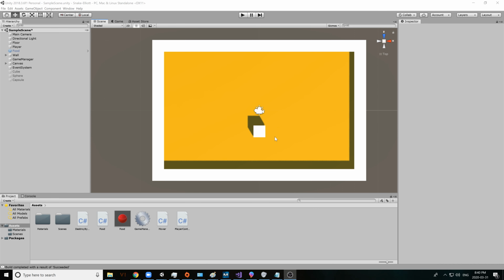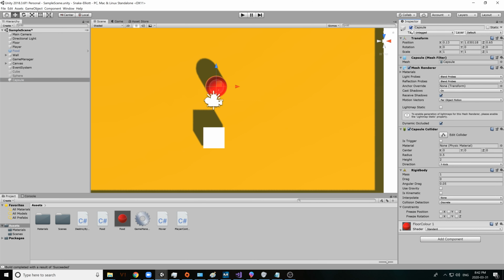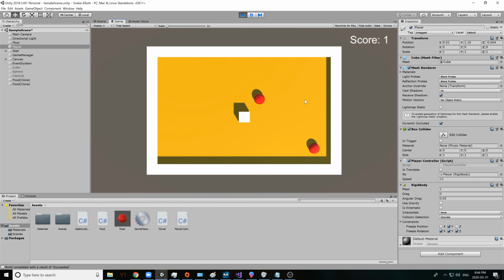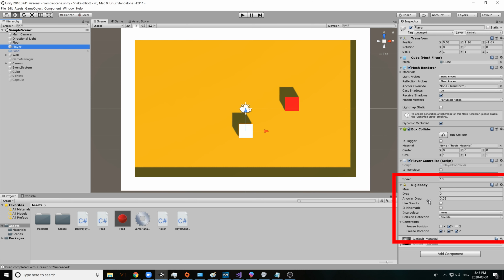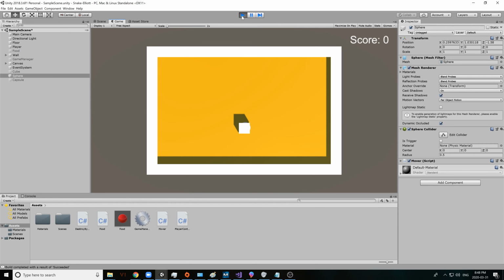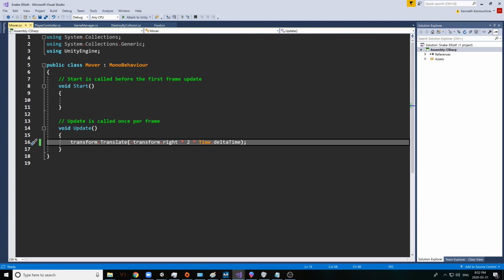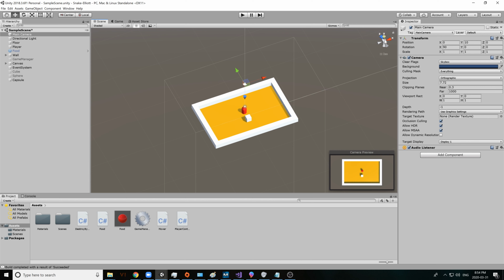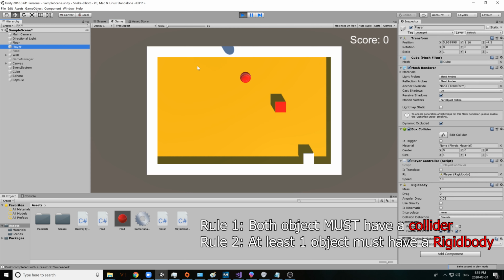How to Make My Objects Collide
Learn the what you need to make objects hit each other, and some common errors that cause objects not to collide.

Please leave your questions or comments in the comments below.